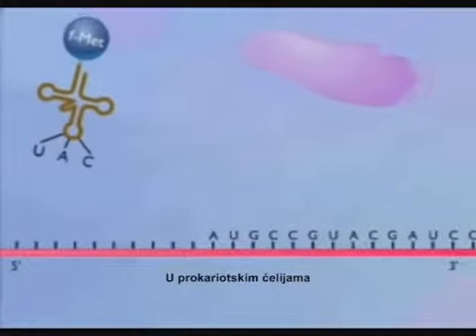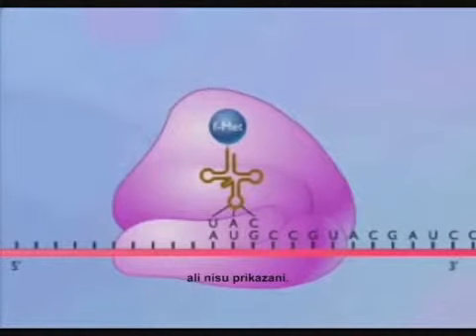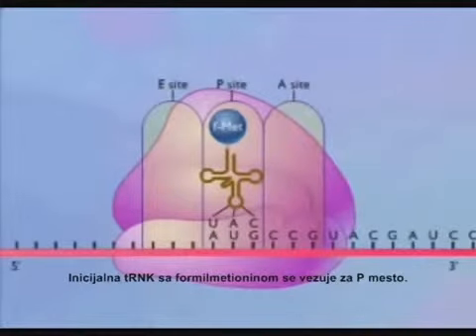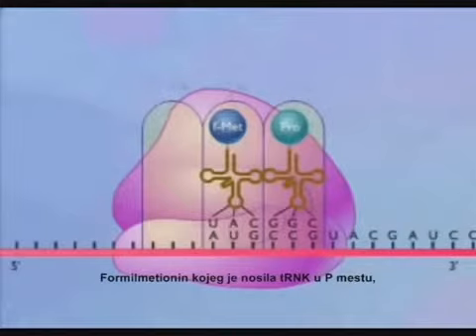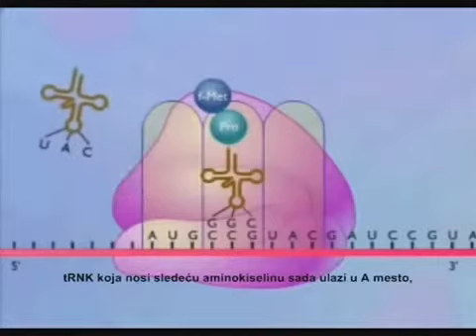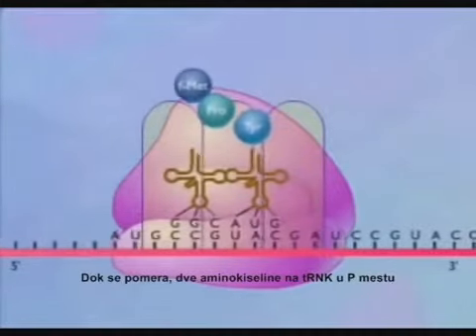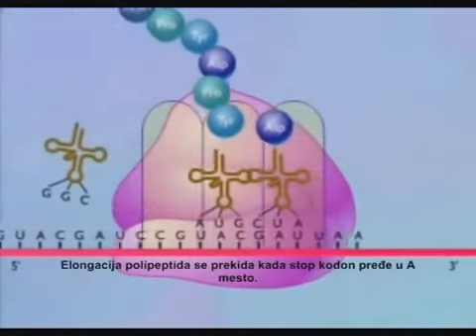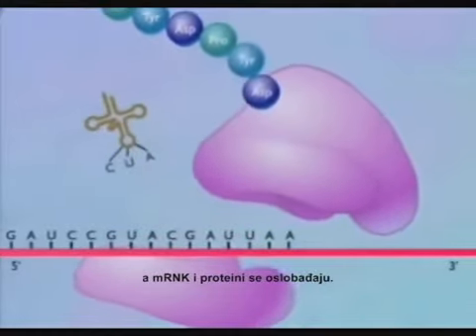Translacija kod prokariota